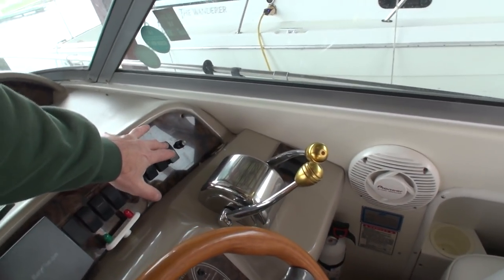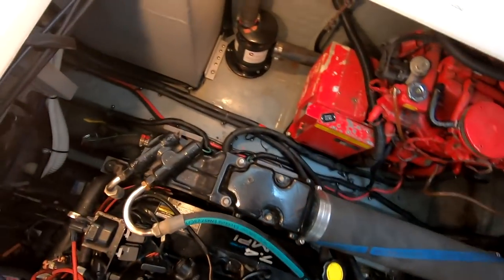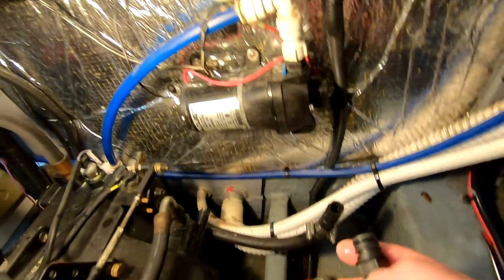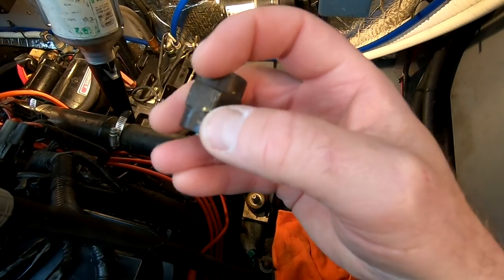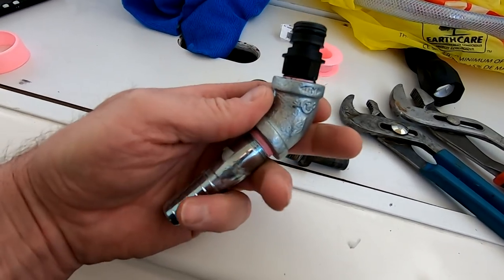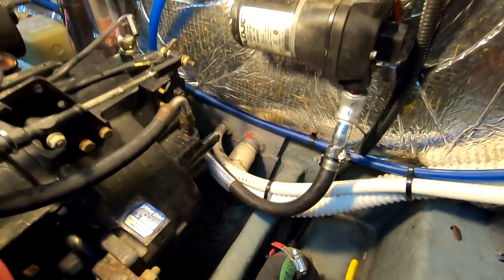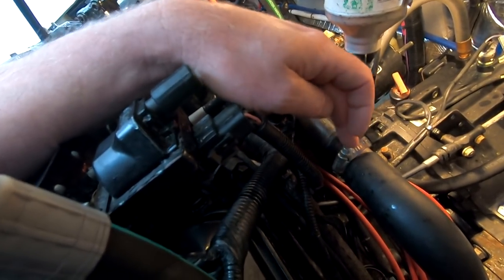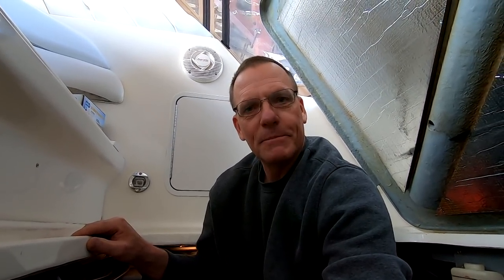Boating Basics - Leaking Water System Repair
After launching the boat this Spring, one of the recommissioning projects is flushing and filling the fresh water system. After running the water pump for awhile, I found that there was not a lot of pressure, plus the water that was coming out of the faucets was sputtering with lots or air in the lines.

 An investigation of all the water lines revealed that there was water leaking from around the pressure pump. Given the fact that it was difficult to reach - plus it was late in the evening by that point - I was unable to see exactly where the problem was, so figured it could be the pump itself causing the problems and picked up a new one just in case it needed replacing. Fortunately, when I did climb into the bilge the following day, the ultimate culprit was determined to be a split fitting. Luckily, I was able to find the replacement parts I needed at a local hardware store and fixed everything up. Pump turned on, I flushed the air out of the water lines and we now have a stable, regular flow out of the faucets.